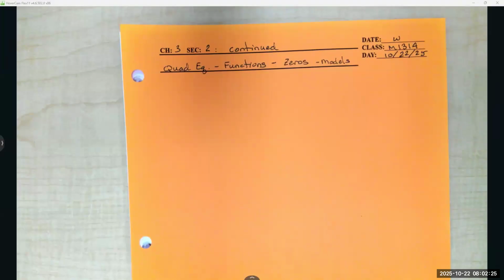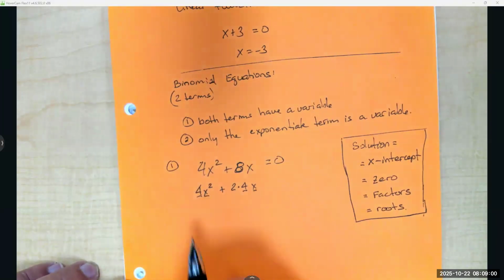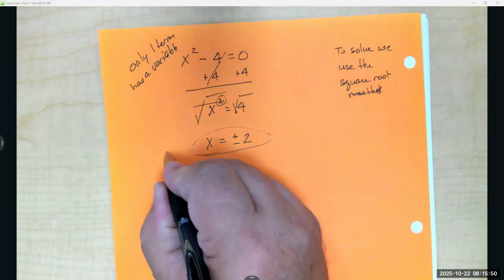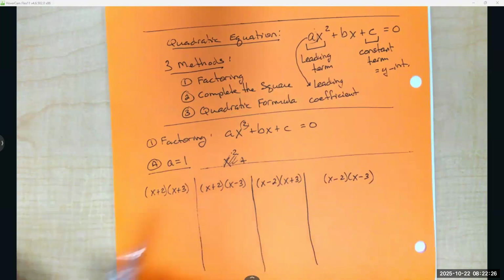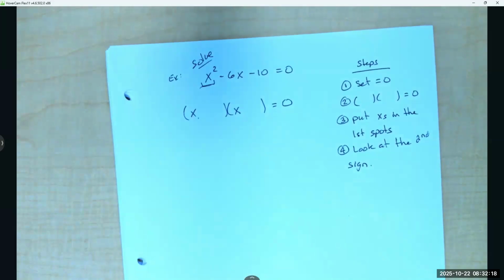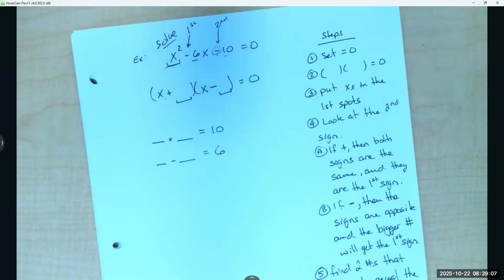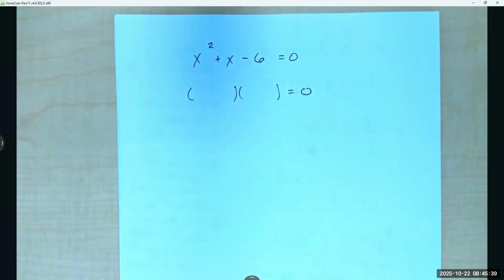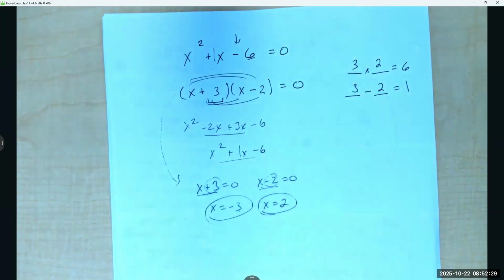MATH 1314 CH 3 SEC 2 Quad Eq Functions Zeros Continued